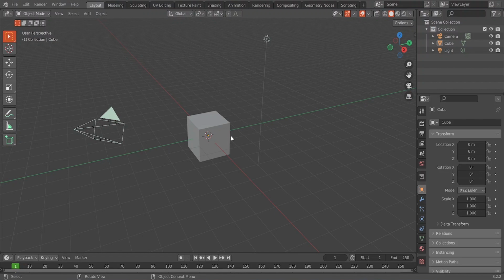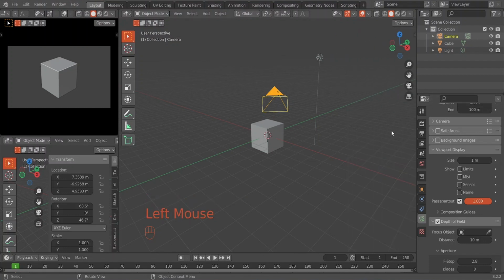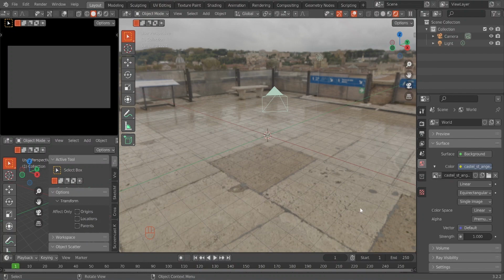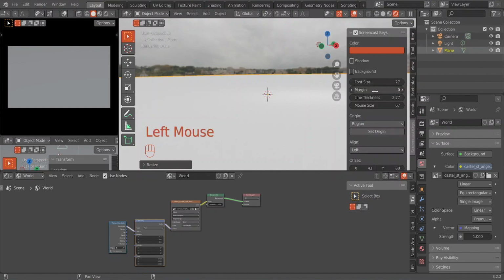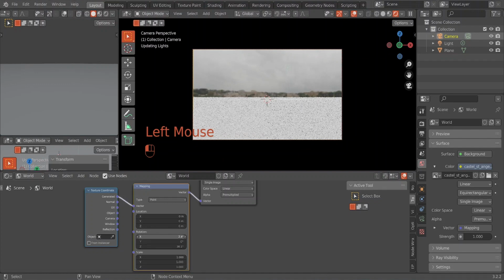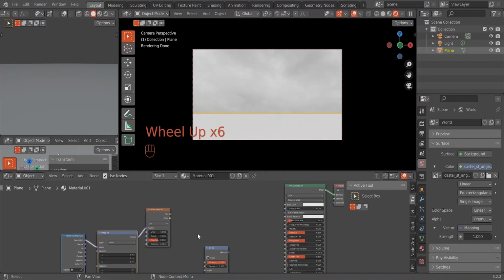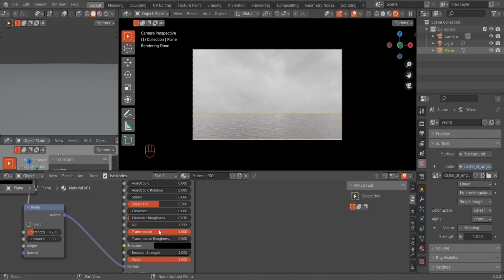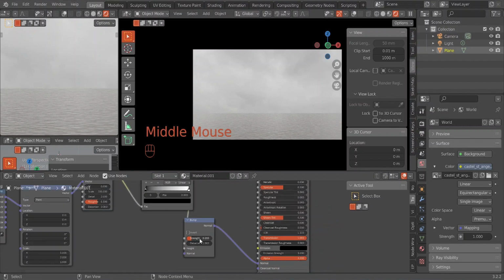Blender Burning Boat Tutorial - Part 1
In this first Episode, we are going to be concentrating on the lake Creation
along with some basic scene setting and camera positioning.

Find the necessary links below😁👌(●'◡'●)

🪂HDRI🌃🪂

⛵The Boat 3d Model⛵ (it is Free)